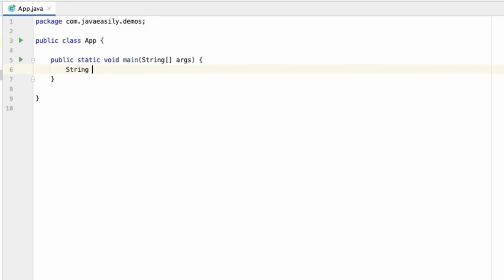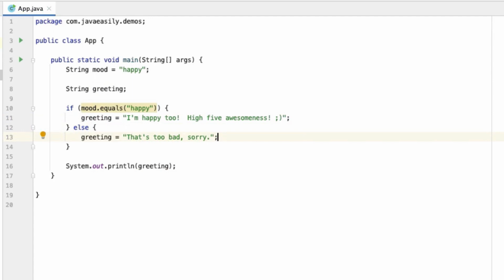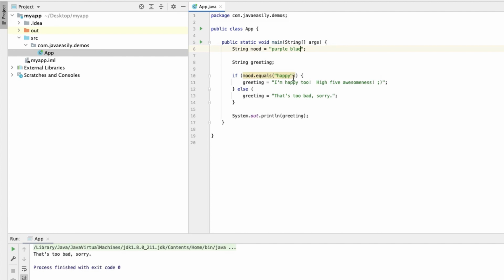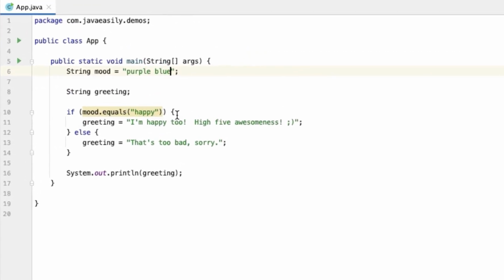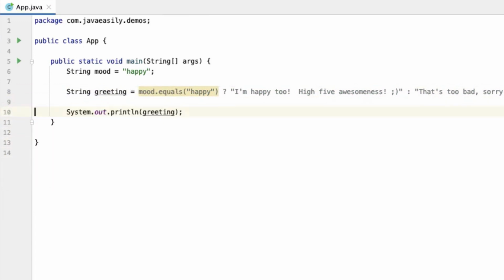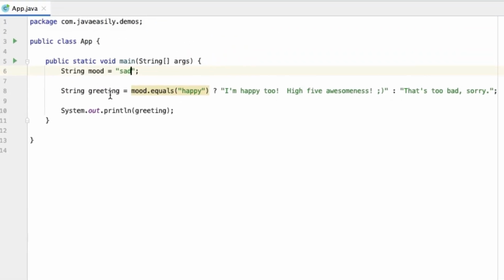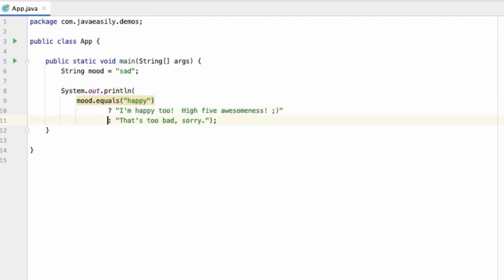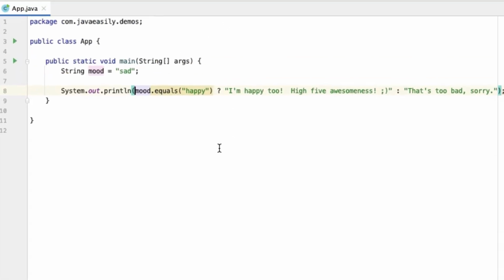The Ternary Operator | Java for Beginners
Getting to know the ternary operator for more concise conditionals